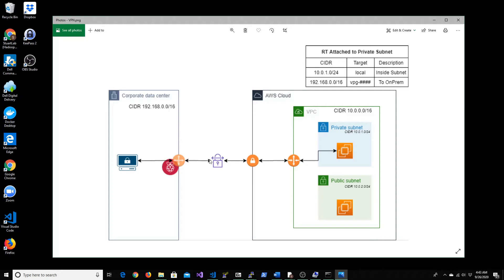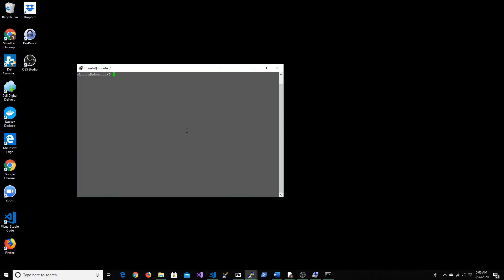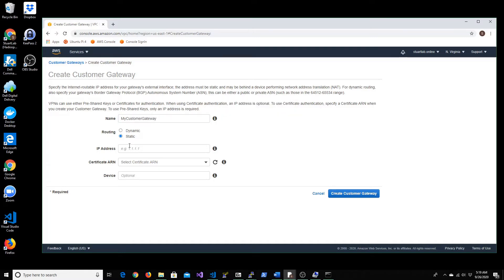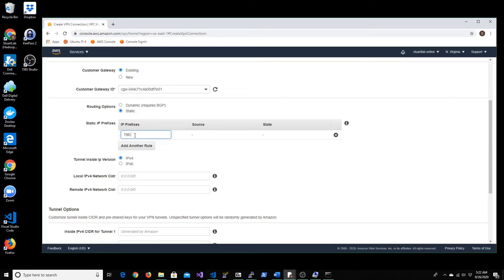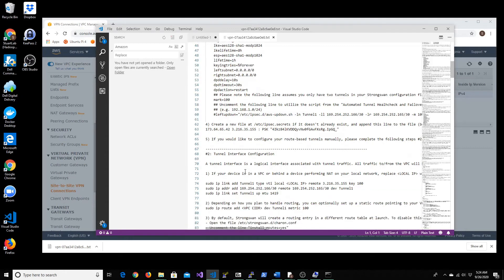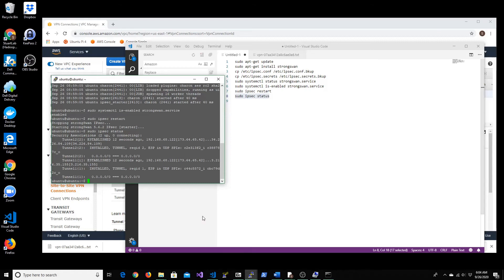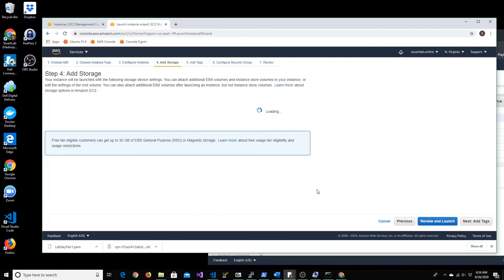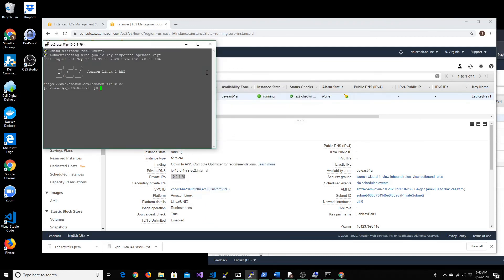AWS Rasberry Pi VPN using Strongswan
Establish VPN connectivity in minutes between your network and AWS VPC with Rasberry Pi